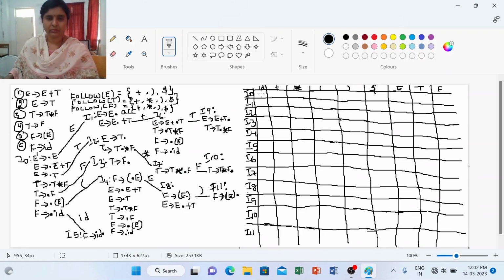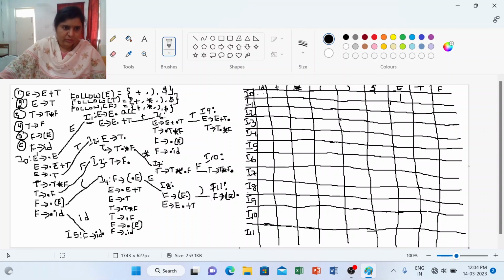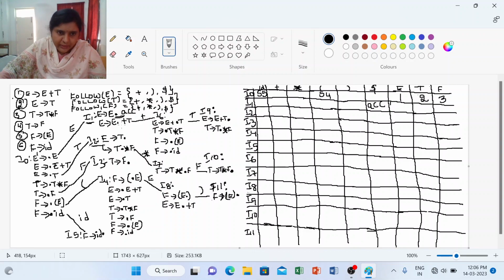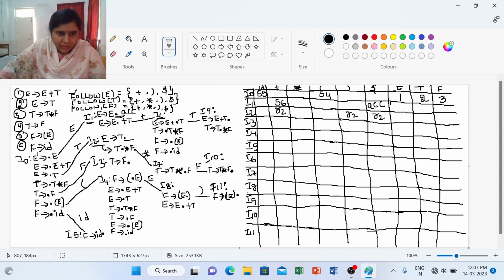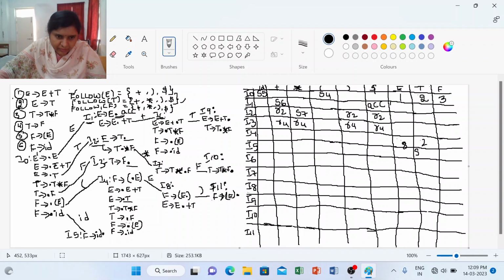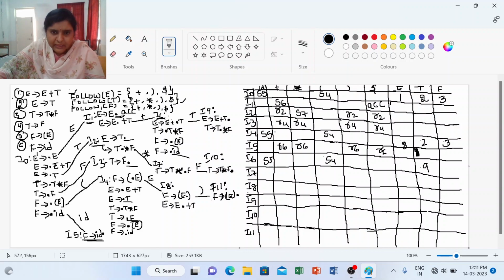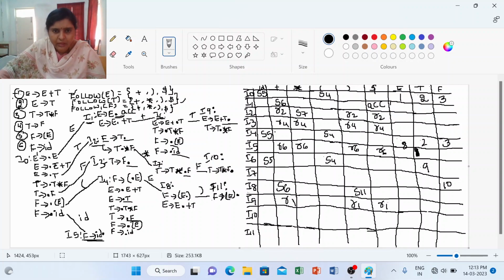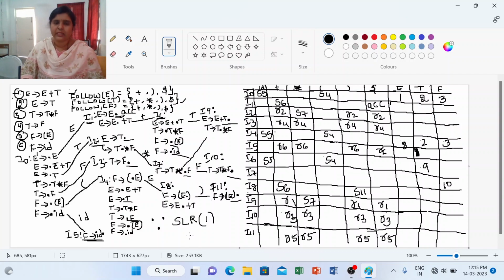SLR parsing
Construction of SLR parser